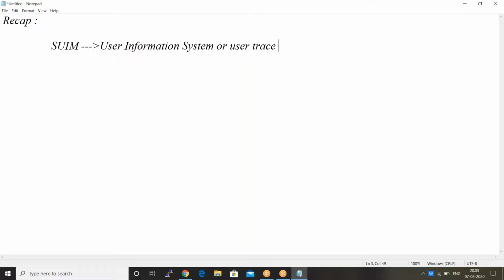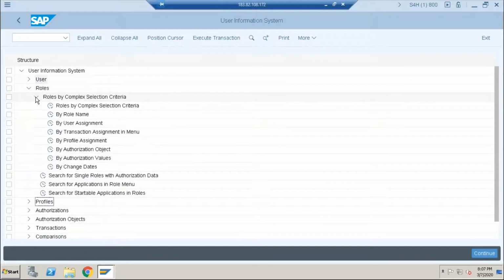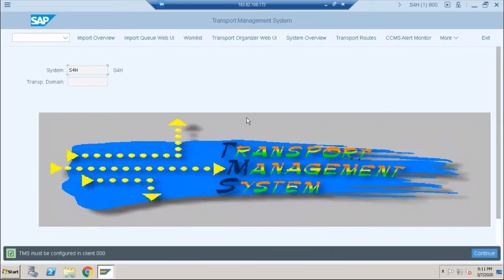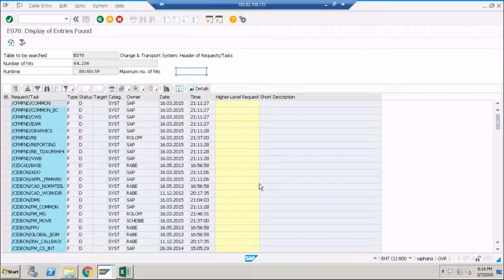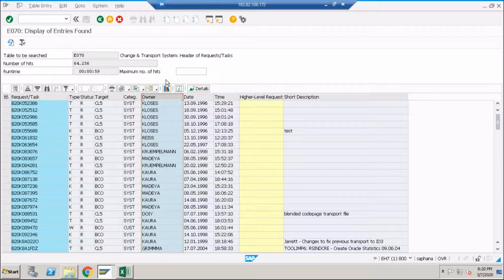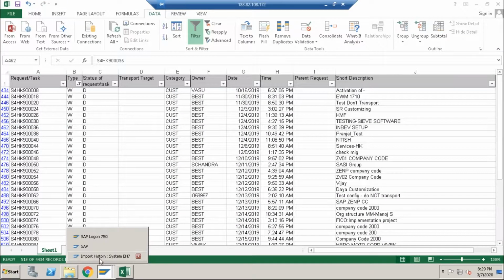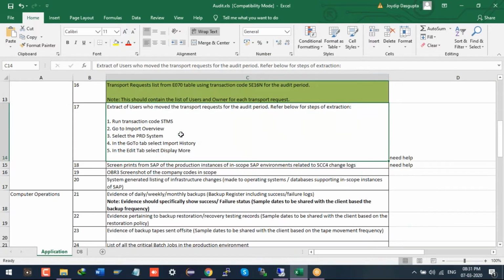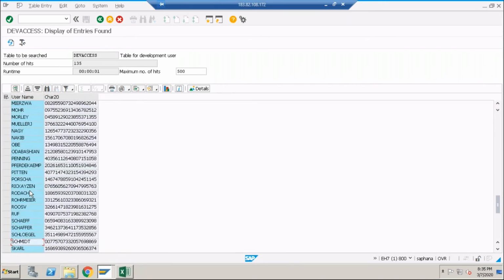SAP S/4 Security System Audit: E2E Configuration & Top 10 Security Audit Reports|Configuration Steps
Welcome to the SAP S/4HANA Security System Audit Masterclass!
In this video, we walk through the complete end-to-end (E2E) configuration required for a solid SAP Security System Audit, followed by a breakdown of the Top 10 Critical Security Audit Reports that every SAP Security Consultant, Auditor, and Administrator must know.

Whether you're preparing for a project, audit cycle, or interview, this session gives you real-time, practical knowledge used in production systems.

🛡️ E2E SAP Security System Audit Configuration

System parameter review

Password & login policy checks

Critical authorization objects

RFC, profiles & role analysis

Change log & audit log setup

SOD and critical access evaluation

📊 Top 10 Must-Know Security Audit Reports

SUIM — User & Role Analysis

SM20 — Security Audit Log

ST01 — Authorization Trace

SU53 — Authorization Error Trace

SM21 — System Log

SU24 — Check Indicators

SE16N — Table Access Audit

ST03N — Workload & Access Insights

SPRO — Security Parameters Review

SAP Notes & Compliance Checks

✔ SAP Security Consultants
✔ SAP BASIS Administrators
✔ SAP GRC & Compliance Teams
✔ Internal/External Auditors
✔ Anyone preparing for SAP Security interviews

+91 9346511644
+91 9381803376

📞 Direct Call:
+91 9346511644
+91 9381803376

✅ Comment your doubts
✅ Share with SAP community